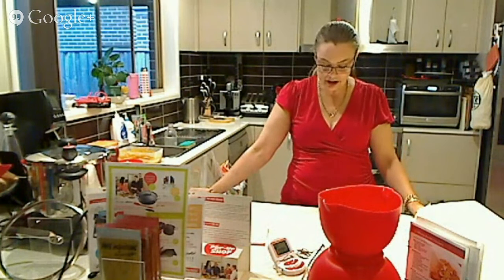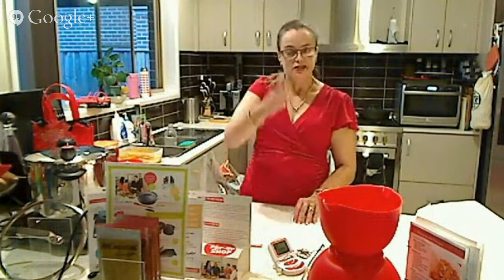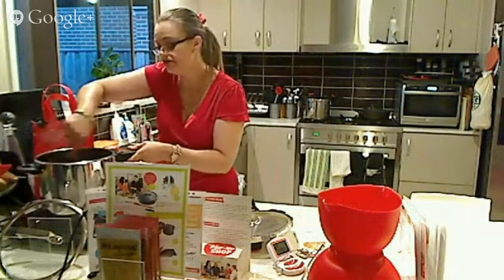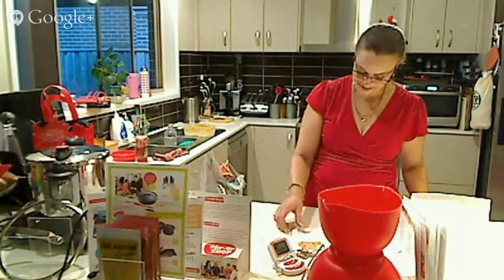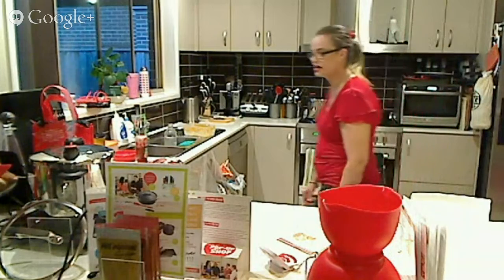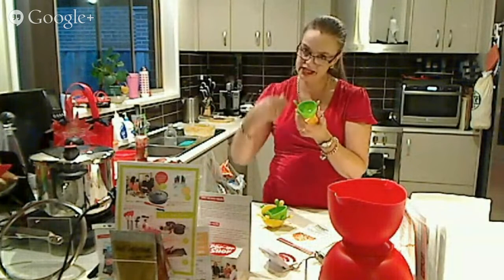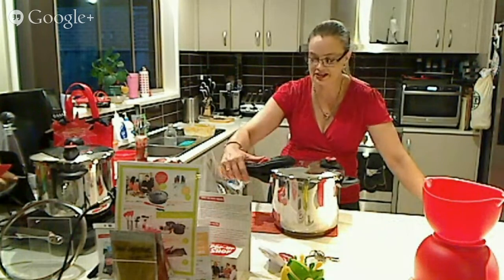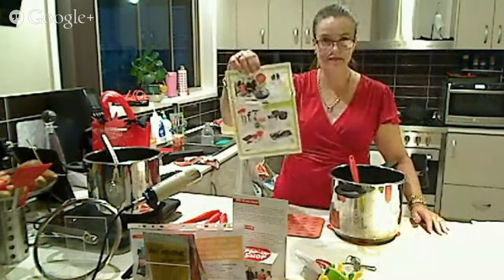Hope Diamonds March Hangout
Tonight we are cooking the yummy Butter Chicken in the Pressure Cooker.